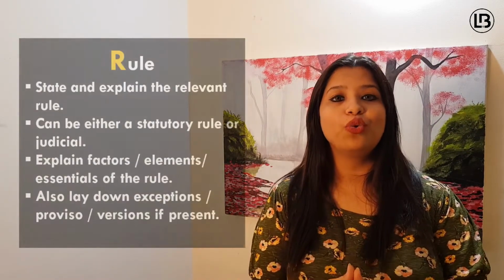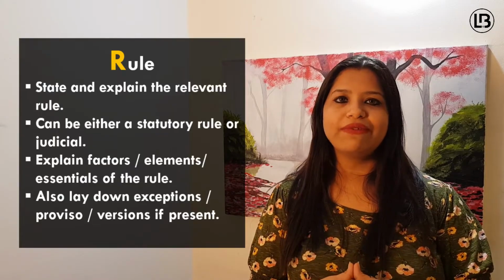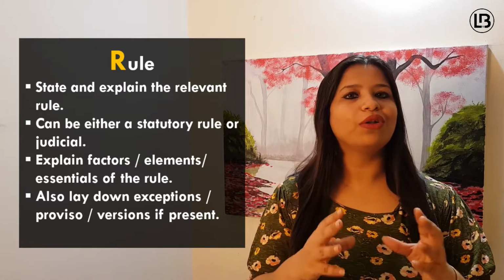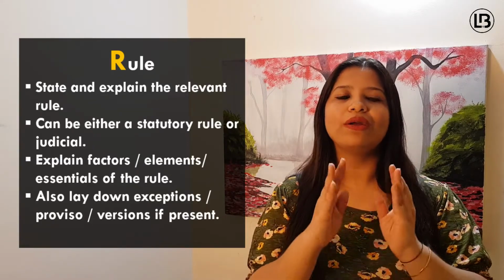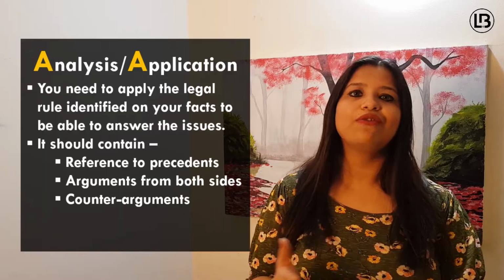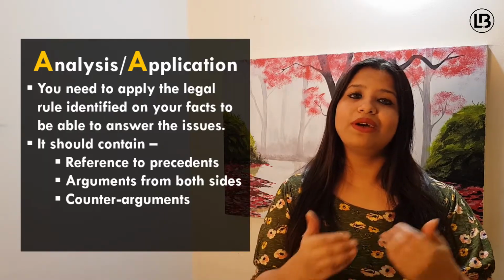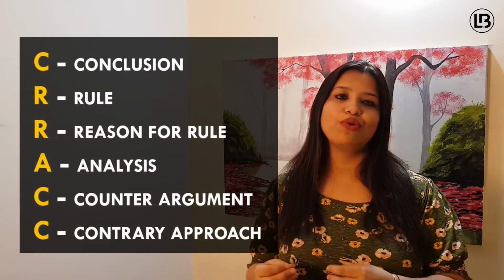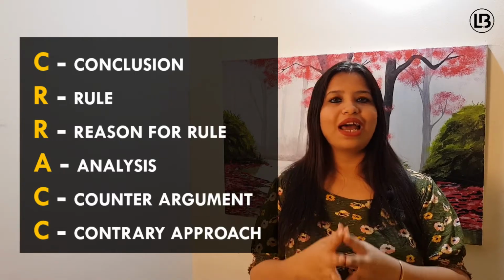HOW TO DO IRAC ANALYSIS. Effective and easy to understand. Guaranteed to get good grades!!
Hello guys !
Welcome to another video on Legal Banter.

This video is slightly off track and different from my channel's regular flavour and tone.

In this video  discuss the IRAC method of legal analysis and each of the four components / sections in detail with tips that actually work. I Have also discussed two more methods - FIRAC and CRRACC methods of Legal Analysis.

Finally I tie the entire video together using the example of the famous tort case of Donoghue vs. Stevenson.

Please find the time stamps for quick or focused reference -
Timestamps
01:05 Importance of IRAC
02:27 Issue
06:47 Rule
09:27 Analysis
13:47 Conclusion
16:14 FIRAC
16:45 CRRACC
19:02 Case example

Please comment down below if you like this video; and if you want to watch more videos on specific topics of Law / tips for assignments etc. , do let me know in the comments section.